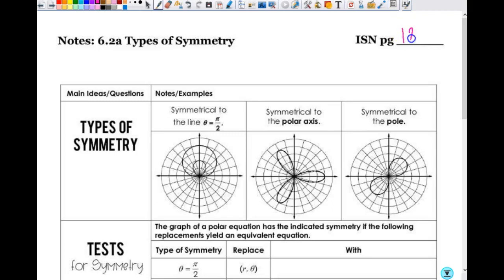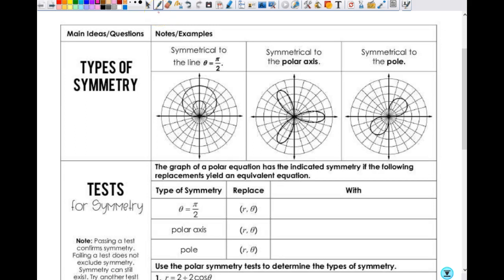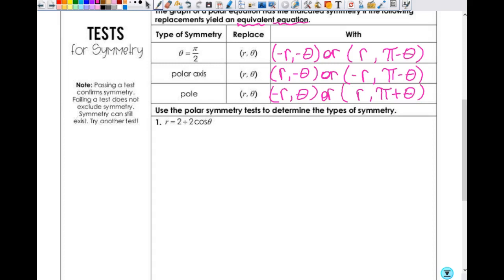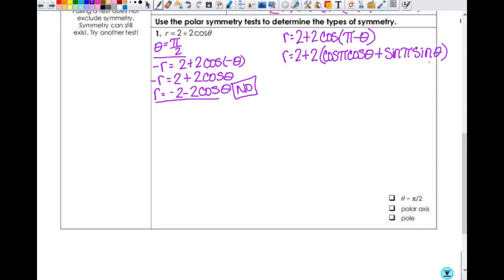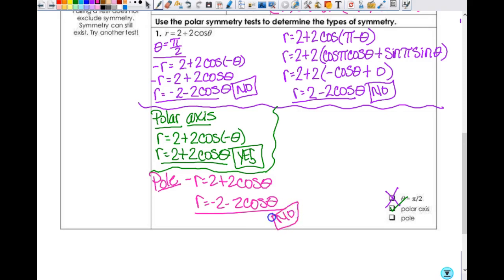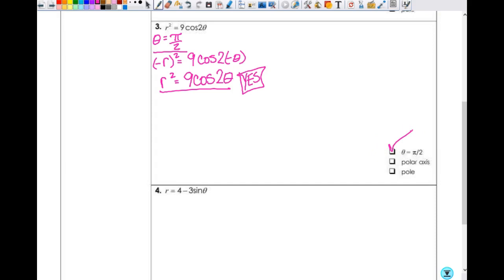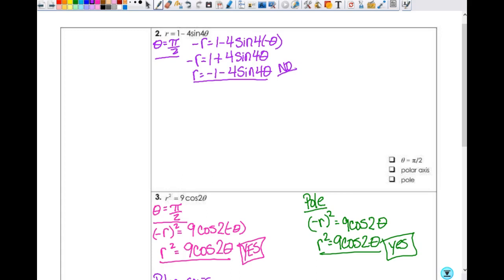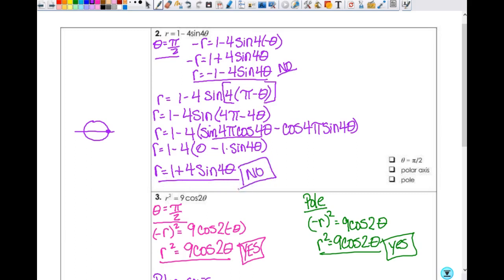Polar Symmetry 5PPC1819